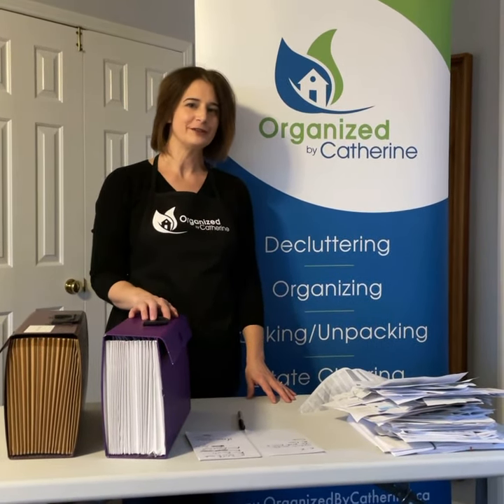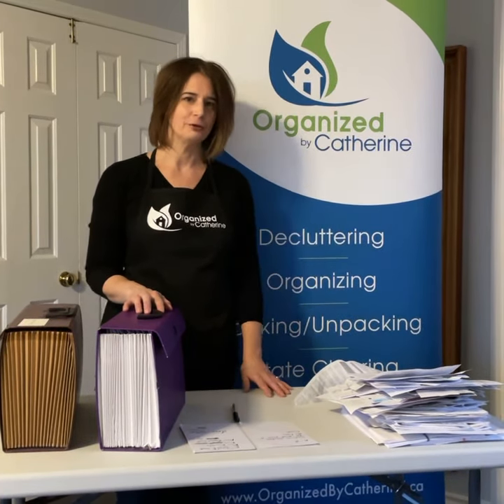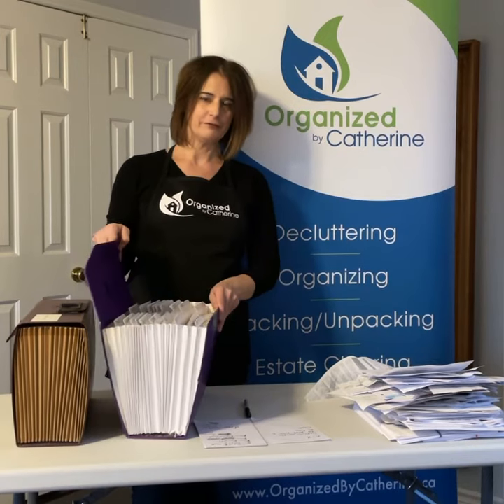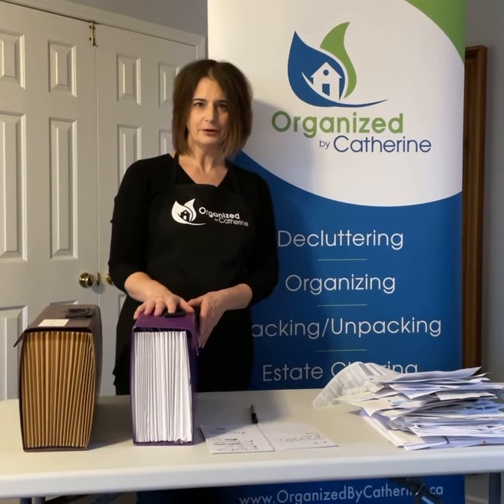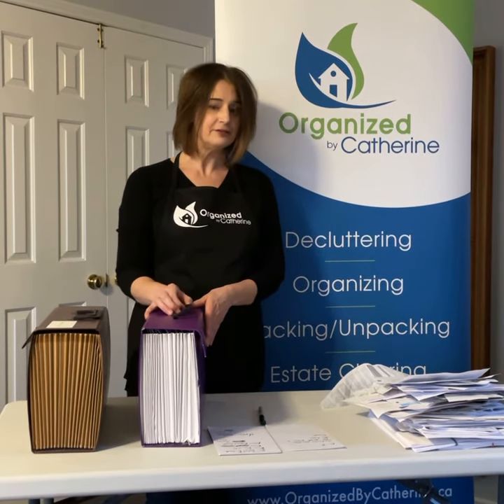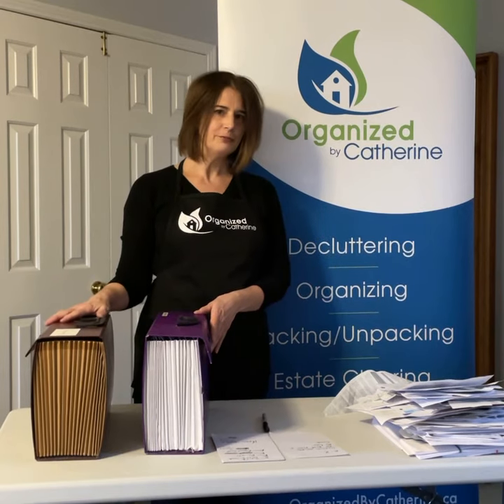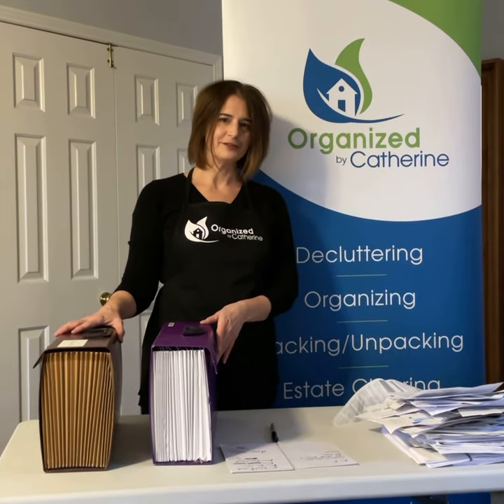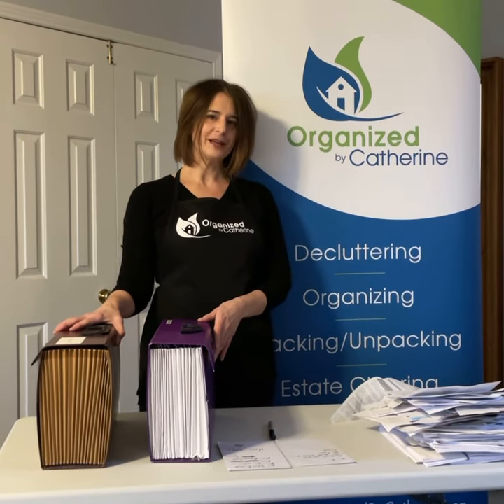How to file when you don't own a filing cabinet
How to file important documents when you don't own a filingcabinet.